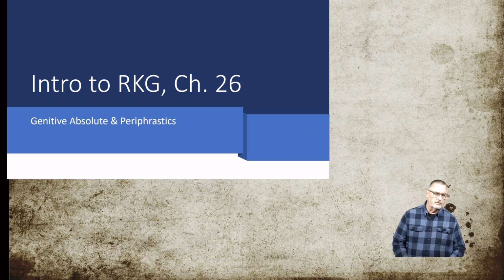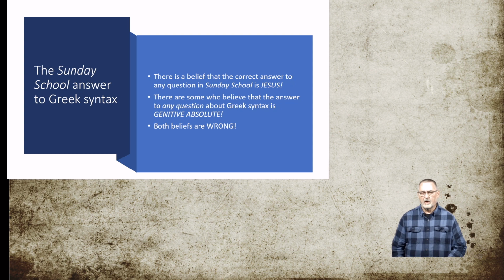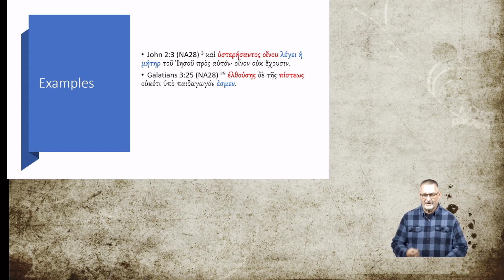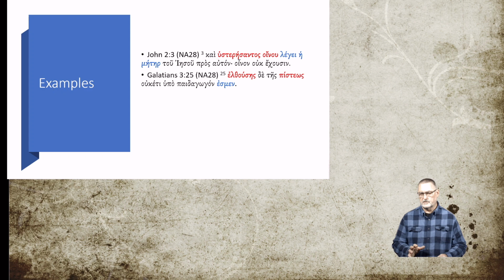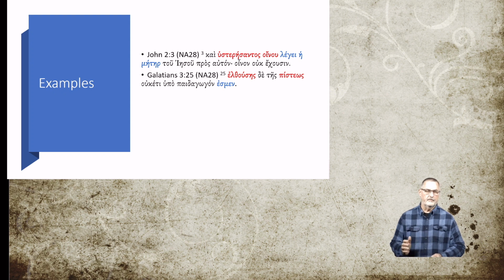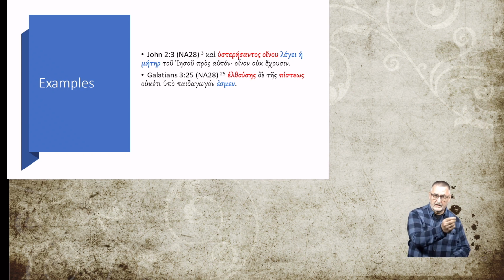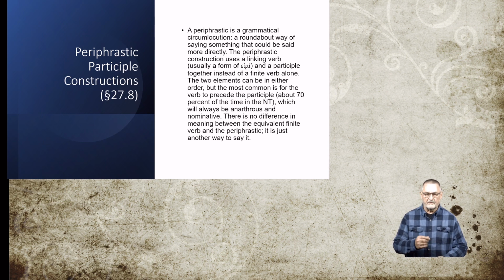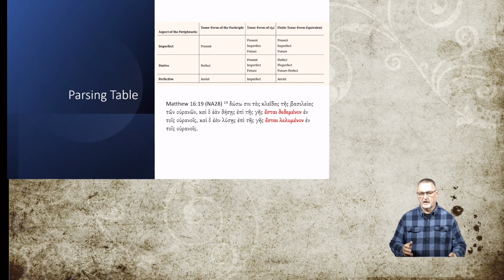RKG, Ch 27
Genitive Absolute & Periphrastic Constructions
Easy Peazy